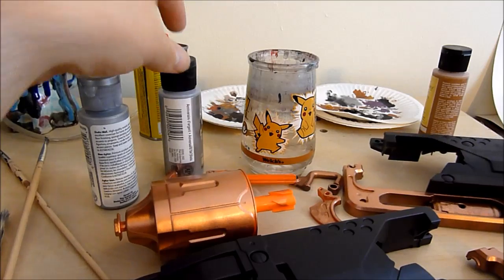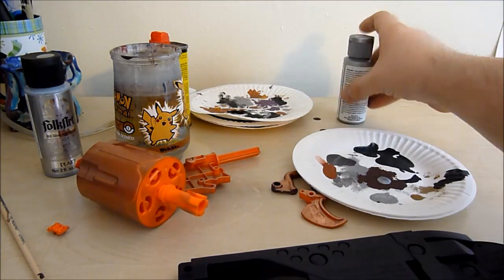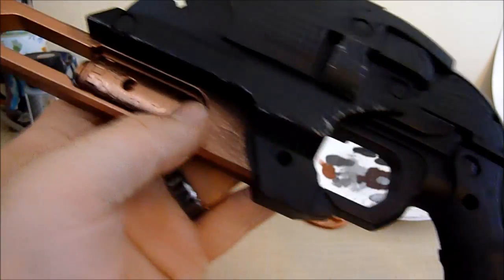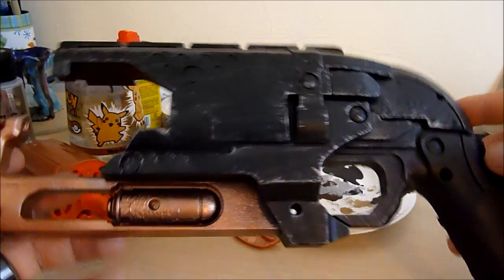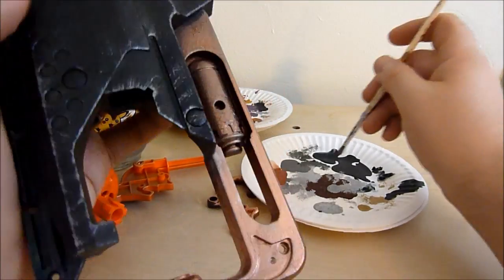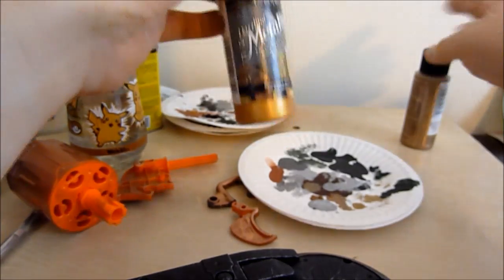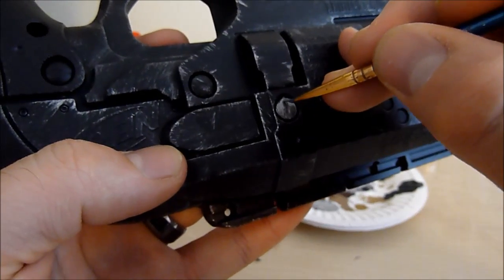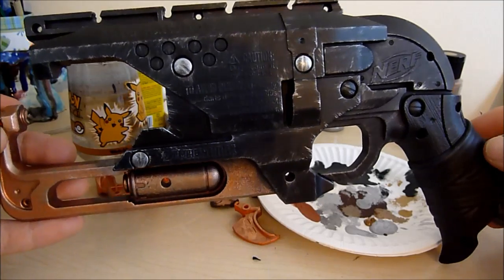Nerf custom Paint tutorial Part 3: Detailing